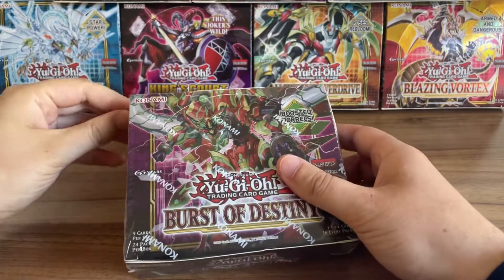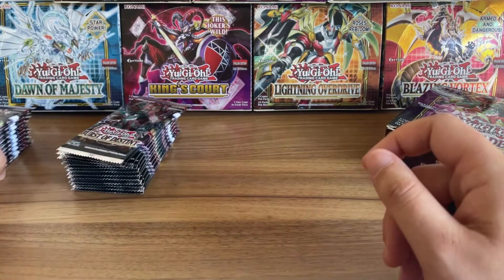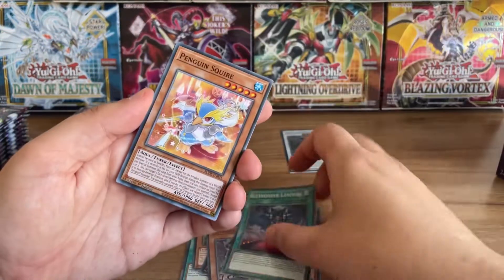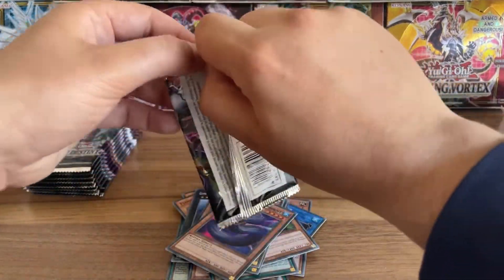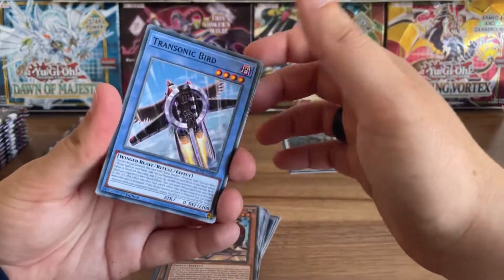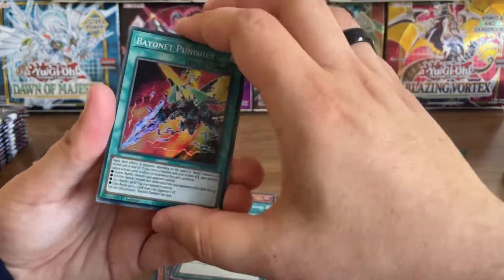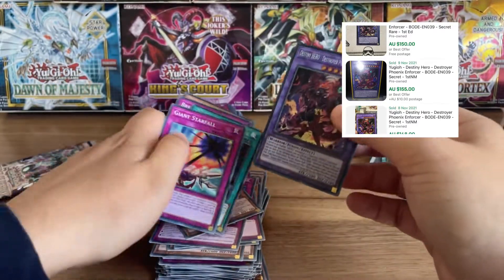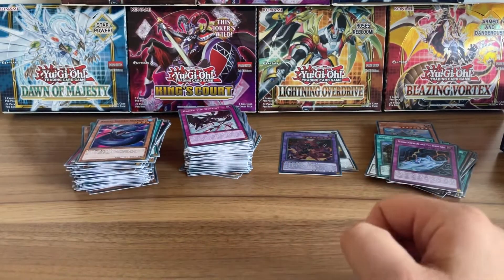Great secret rare Burst of Destiny pulls! Yu-Gi-Oh! Booster Box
Pulling some great secret rares in a booster box opening of the new Burst of Destiny Yugioh! set.